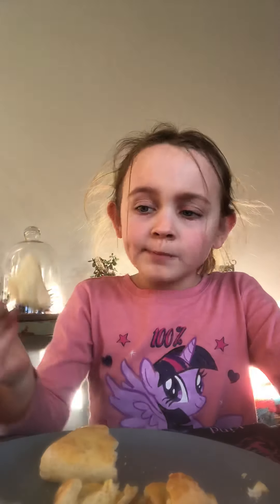ThThe big REVEAL - Plain Pie and the Cheese Pie